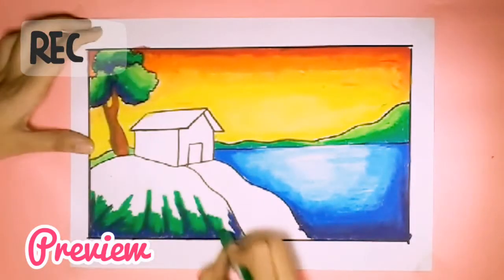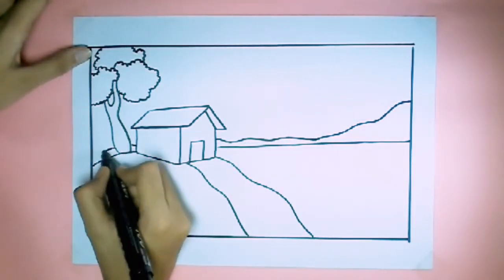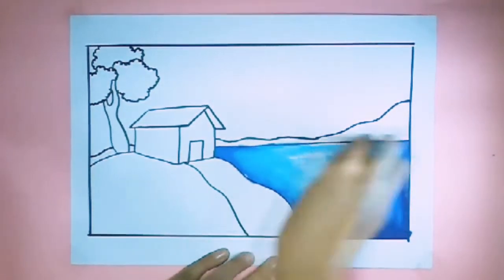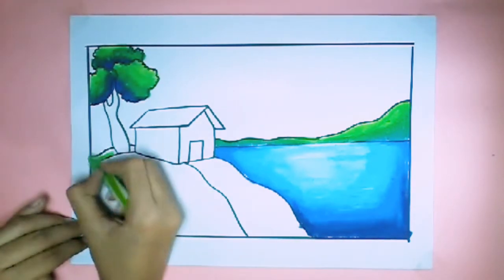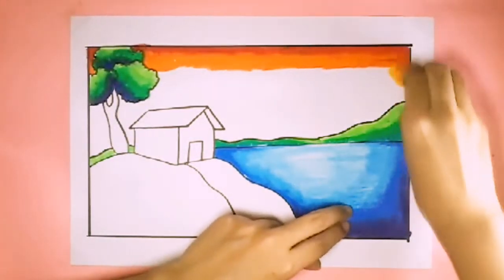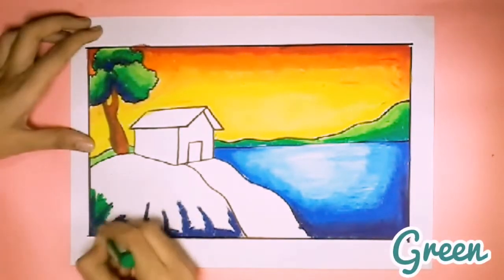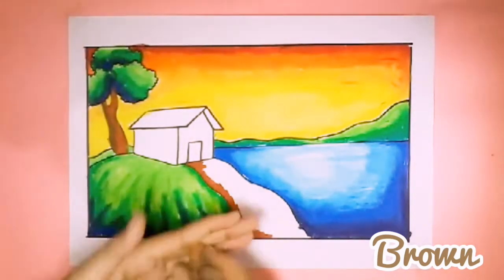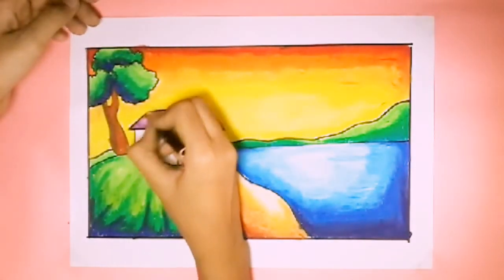HOW TO DRAW EASY SUNSET VILLAGE SCENERY (STEP BY STEP) FOR BEGINNER /SIMPLE LAKESIDE SCENERY DRAWING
Hello my learner friend !
Myself Ananaya, warmly greet you in my creation world, where  you would find tons of beautiful scenery as well as poster drawing step by step..

In this tutorial I tried to draw a simple lakeside easy village scenery with orangey sunset sky,that you also can draw by practicing as well as follow my steps have shown in the tutorial with oil pastel color.. let's commence learning!

Equipment that I used - 1) white A4 size paper
                                           2) 2b/Hb pencil
                                           3) Black border pencil/outliner
                                           4)TITI Oil pastel colour box

■ Music : I am not owner of this precious background music.I have used it from Youtube creator studio.

■some less important stuff ! :

Name: Ananaya Chowdhury
Age: 13
I love to draw a lot..This my most lovely passion. that why I am here.I just love to embodied my all of drawings step by step here as known as my creation world that you all my friends can also draw , if you be a fatally drawing lover such as me ha don't forget smash the subscribe button to get all of my tutorial notification fast!

Thanks vastly for watching as well as  to smash the like button !  and also if you are the newly one in my creation world I am greeting you with big pretty !